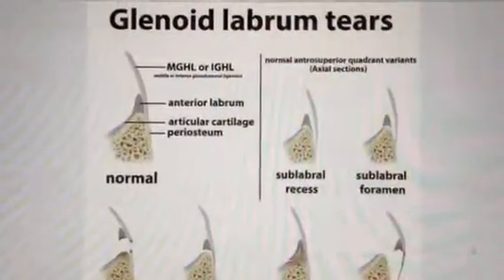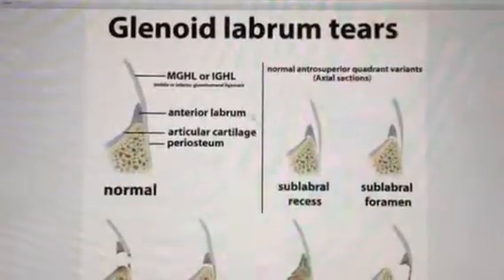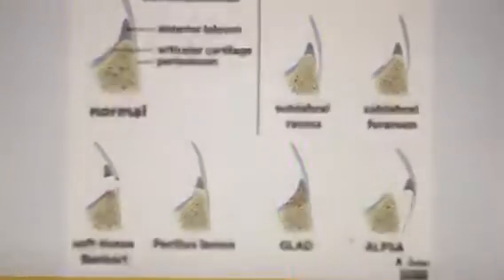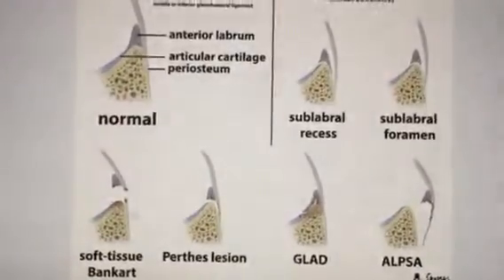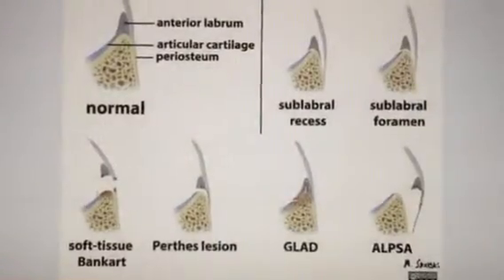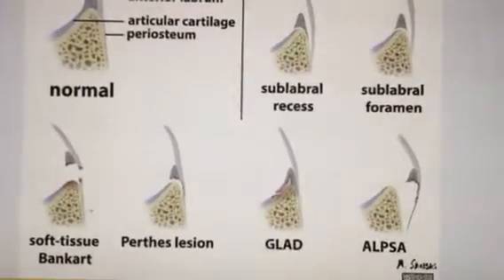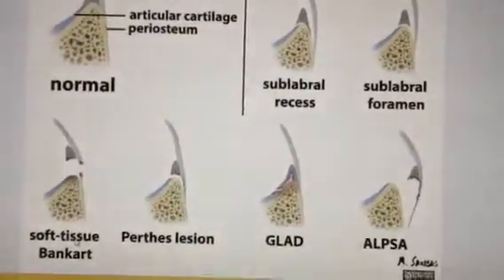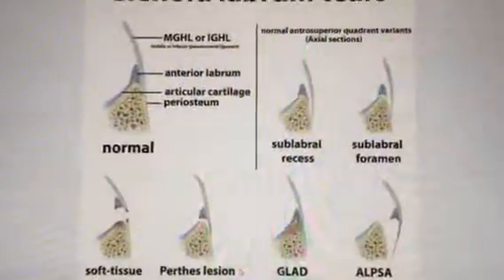Shoulder Instability 2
Glenoid Labrum Tears
Bankart
Bony Bankart
Perthes Lesion
GLAD
ALPSA